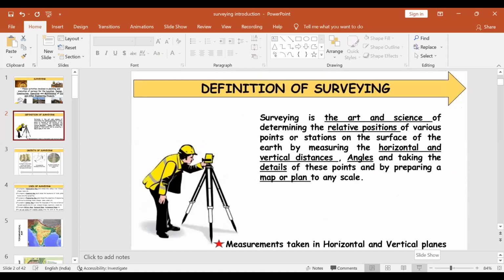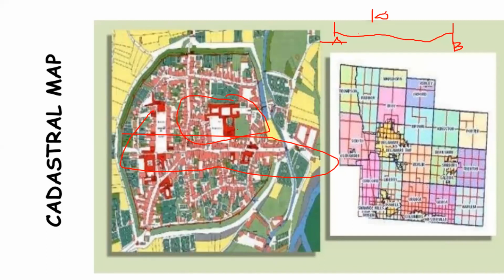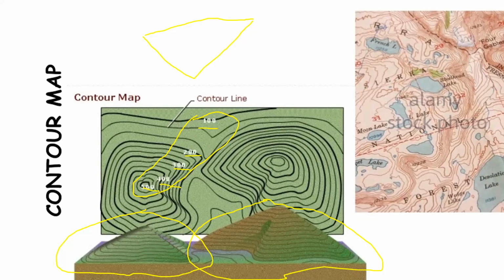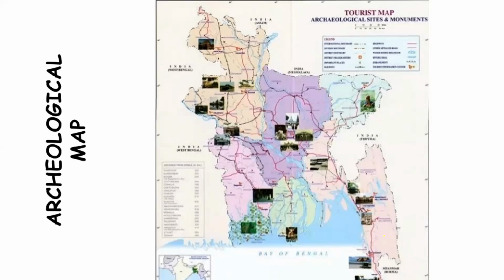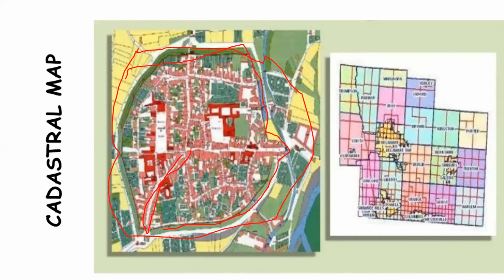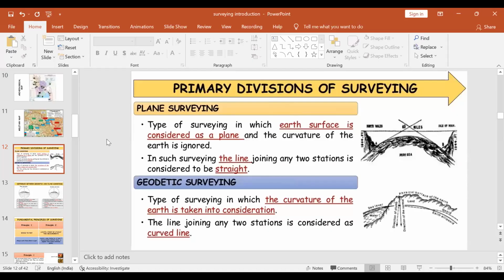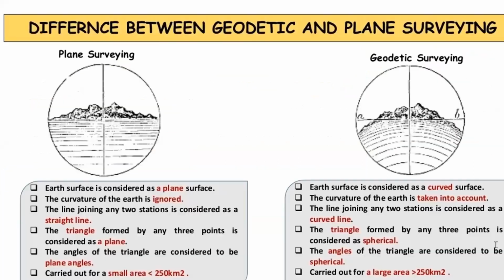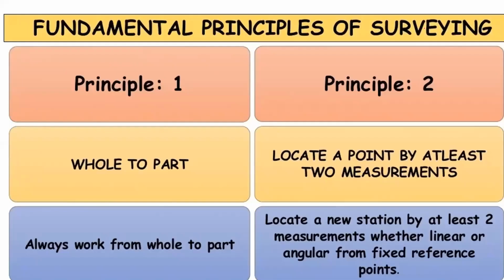SURVEYING AND GIS DEMO | IndustryReady | PROTRAINY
Join the demo session on Surveying and GIS presented by PROTRAINY, tailored for civil engineers and professionals eager to enhance their skills in modern surveying techniques and Geographic Information Systems (GIS). This comprehensive class covers the fundamentals of surveying including plane and geodetic surveying principles, various types of measurement techniques, and the use of advanced instruments like GPS, total station, and drones. Learn about creating topographical maps, cadastral maps, contour maps, and their applications in engineering projects. Understand how to apply these concepts for accurate site planning, mapping, and analysis essential for modern civil engineering tasks.

✅ What you will learn:
1- Basics of surveying and GIS in civil engineering
2- Principles of plane and geodetic surveying
3- Use of modern surveying instruments like GPS, total station, and drones
4- Techniques for measuring distances, angles, and elevations
5- Preparation and interpretation of topographical, cadastral, and contour maps
6- Applications of GIS for mapping and site analysis
7- Modern tools and software utilized in surveying
8- Practical tips and guidelines for accurate data collection and site planning

Enhance your surveying and GIS expertise with practical training from industry experts at PROTRAINY.